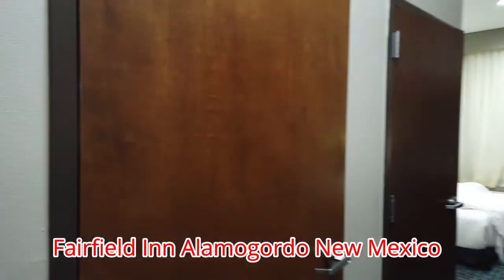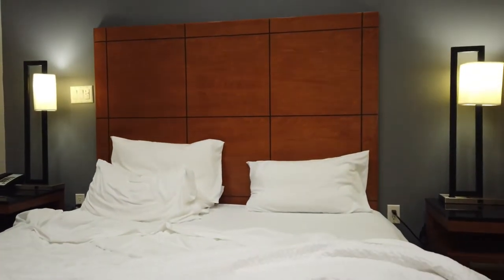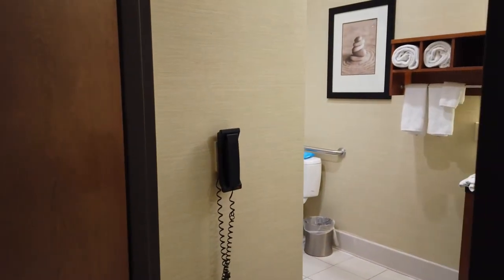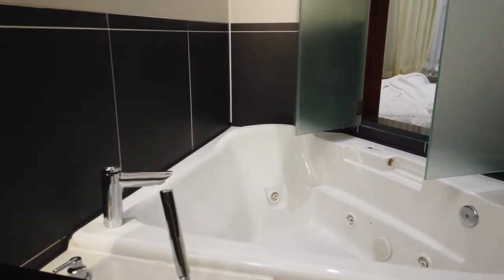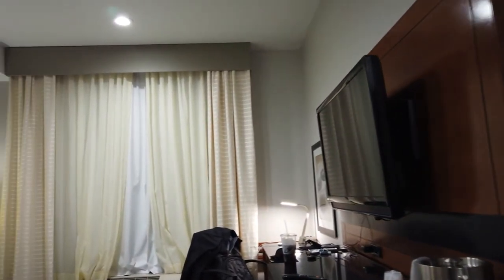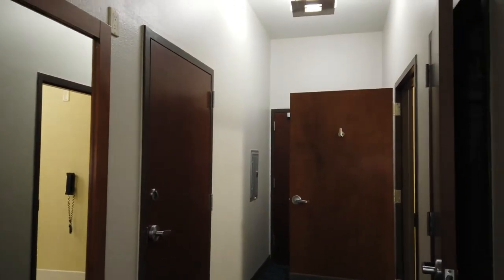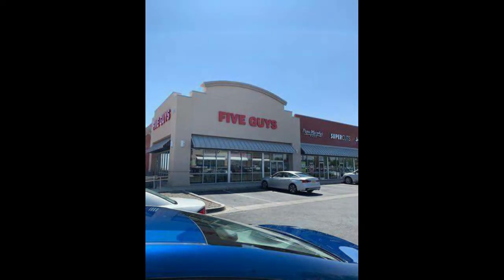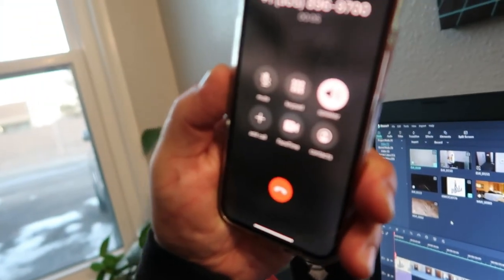Places not stay and eat in New Mexico Pt 1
Places not to stay in New Mexico and places not to eat!